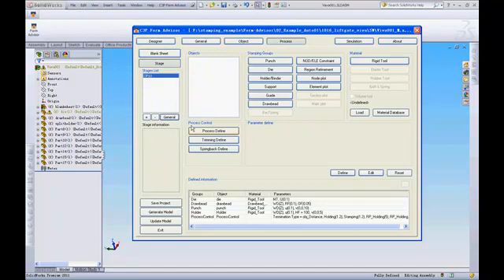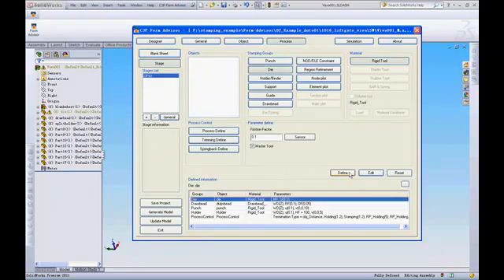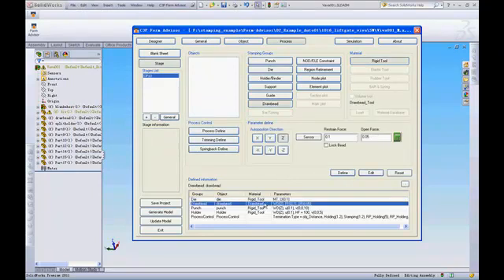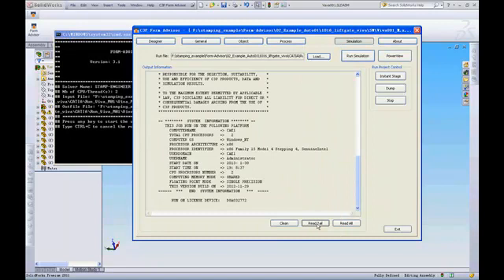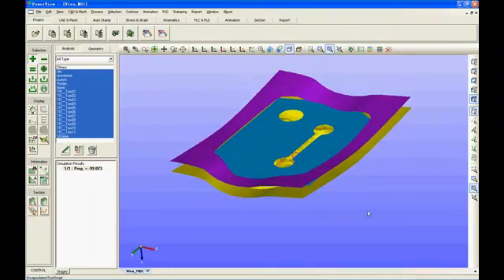Form-Advisor for SolidWorks, new generation sheet metal forming solution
Form-Advisor is the first increment-based design and CAE solution for sheet metal forming fully integrated with SolidWorks systems, providing most accurate and feasible results for automotive and progressive stamping. Form-Advisor eliminates the gap of designer and simulation.
Unique for design: Built-in process design capabilities for rapidly creating, validating and comparing design solutions.
Unique for validation: The 1stThe 1st increment-based CAE solution fully integrated with the Siemens environment, simulating all stamping phenomenon in a few clicks.
Unique for engineer: The easiest, fastest, powerful solution to bringing CAE validation to daily design process. The software is based on the familiar CAD environment for all design activates and CAE simulation, and reducing the learning curve to minimum. No CAE background required.